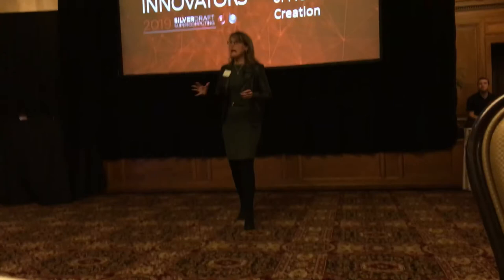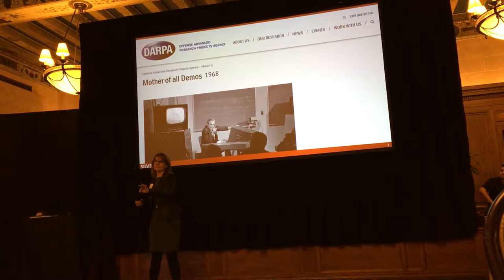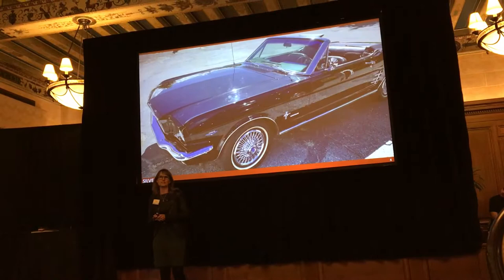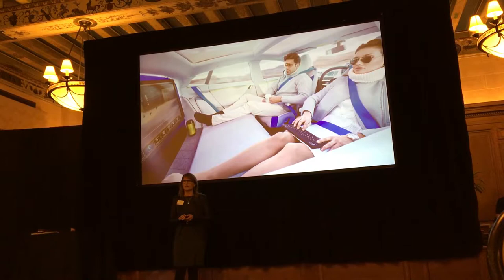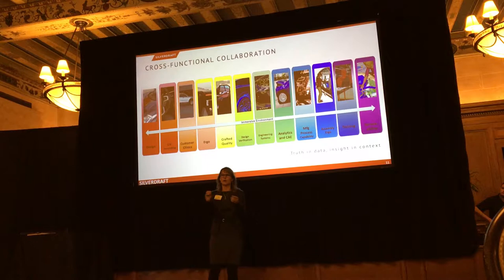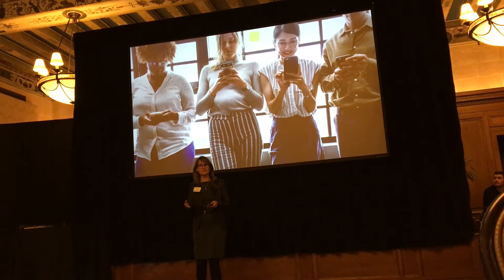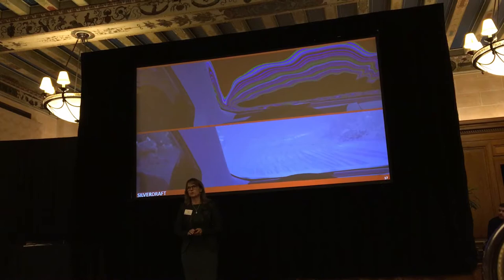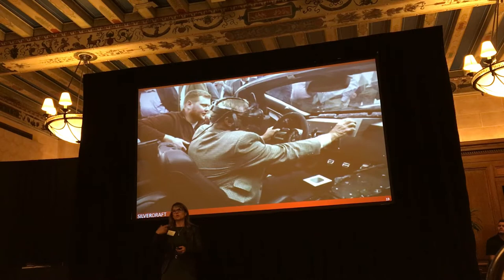Elizabeth Baron - Detroit Athletic Club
October Tu15, 2019